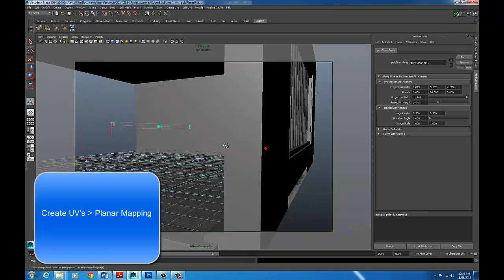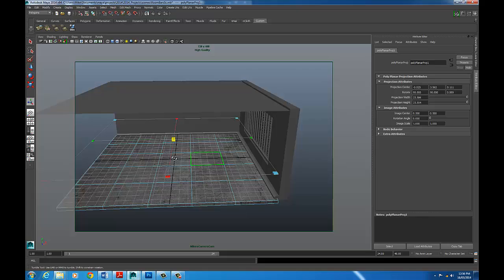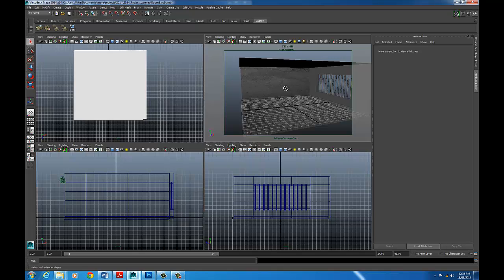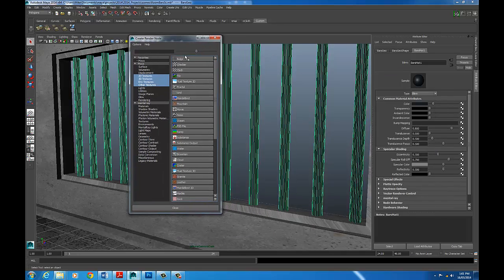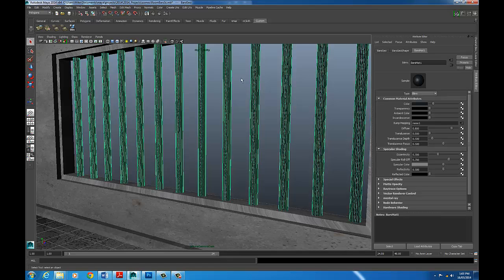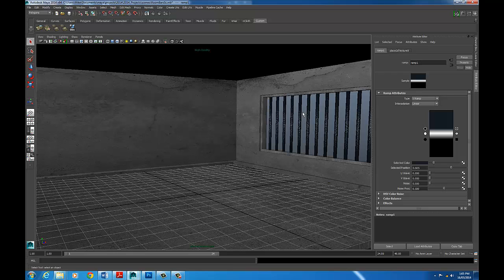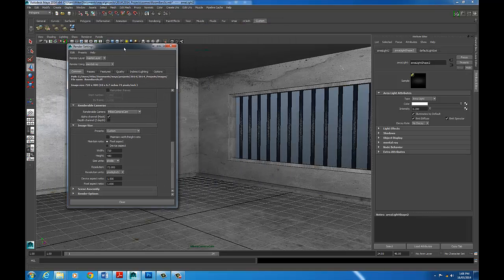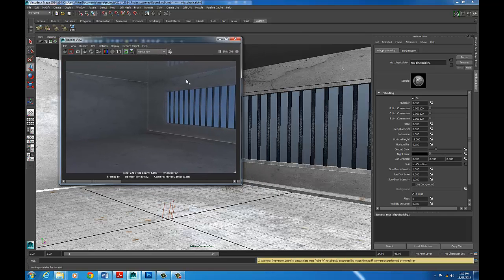04 Week 3.2 Editing Projections, Image Maps and More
04 Week 3.2 Editing Projections, Image Maps and More